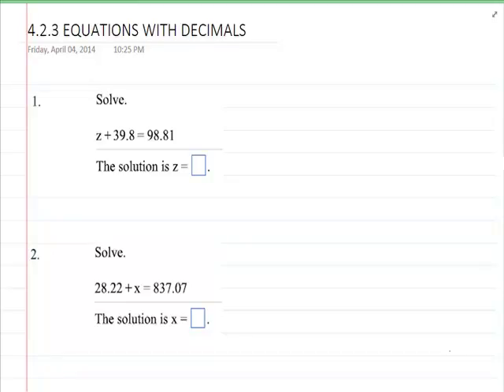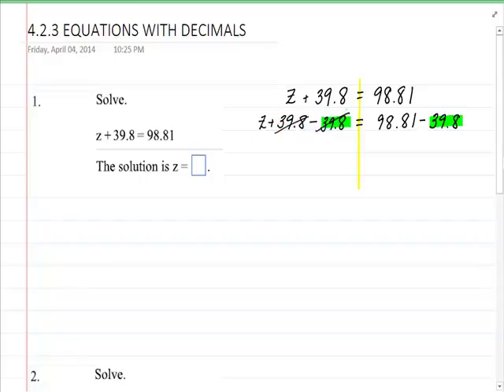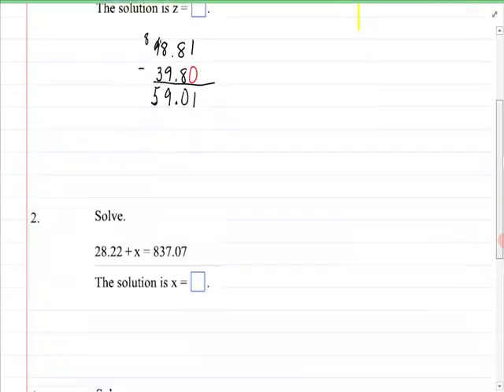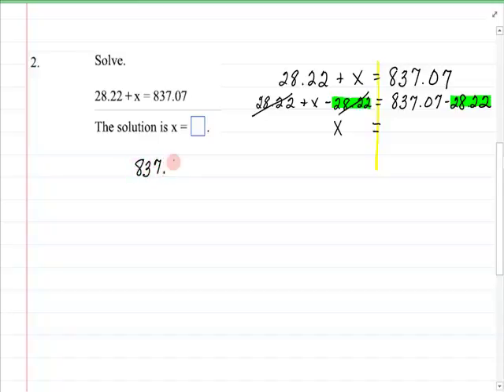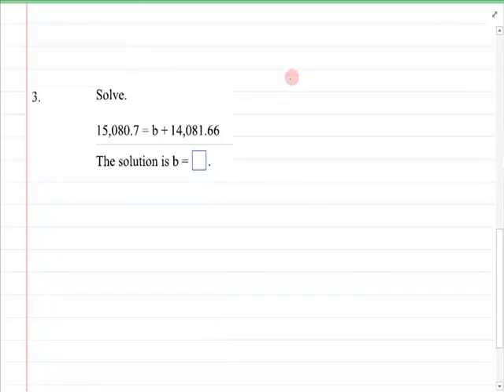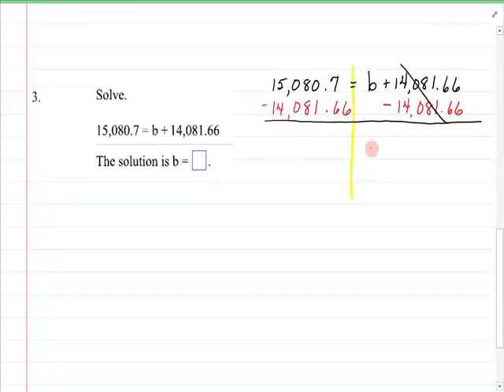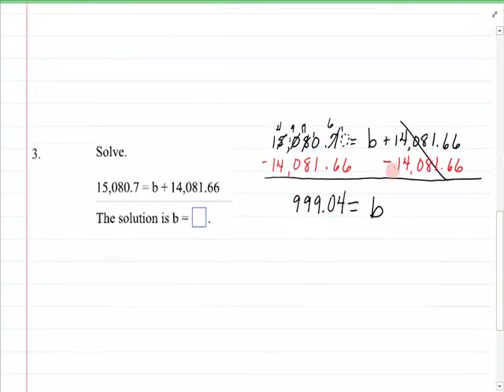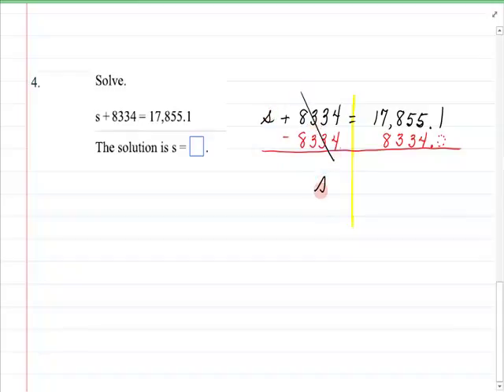MBU2 4 2 32